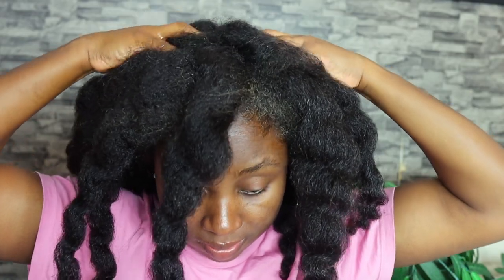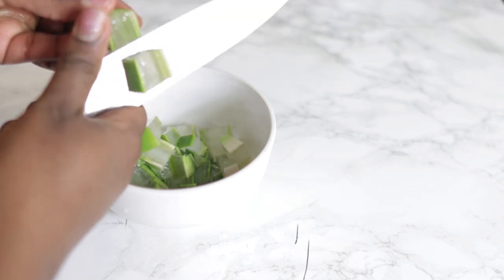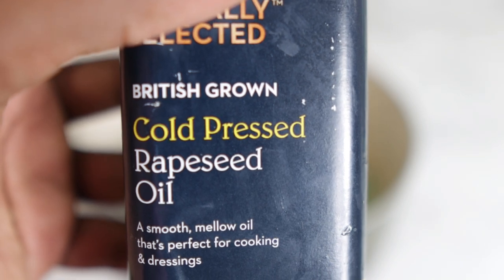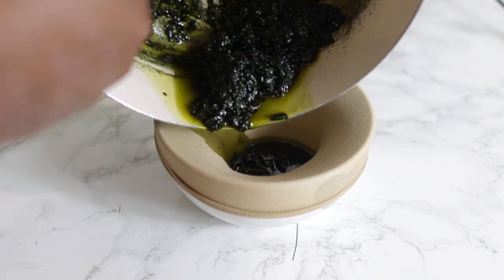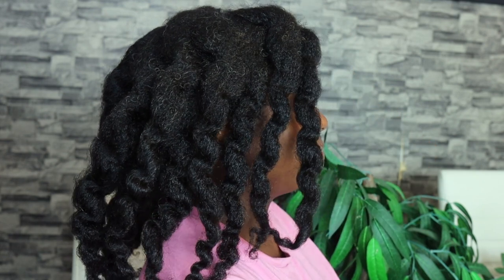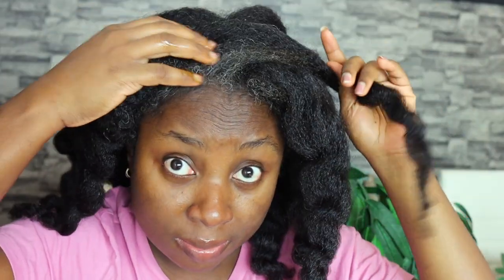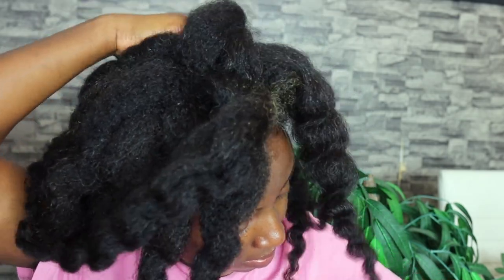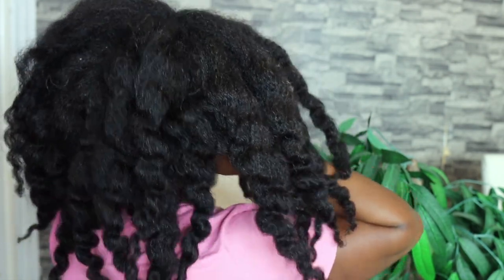This Will Bring Your Hair Back To Life. This Grew My Hair From Scratch! Do Not Wash This Out!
Hey guys, welcome back to another video. I share with you all a simple recipe containing only 3 ingredients that will bring your hair back to life. This Thickens hair fast, fights hair loss and cause faster hair growth. It contains cloves, Aloe Vera and spirulina, which helps to thicken hair fast, cause faster hair growth and fights hair loss. these also help to promote healthy scalp, which in turn causes hair to grow faster and prevent hair fall.

ingredients used:

cloves
Aloe Vera
rapeseed oil